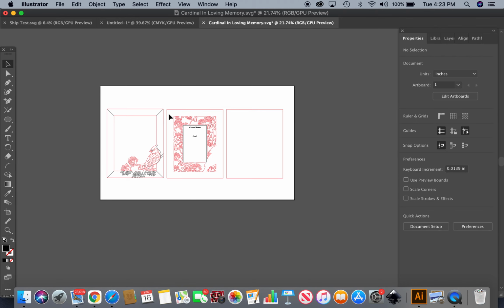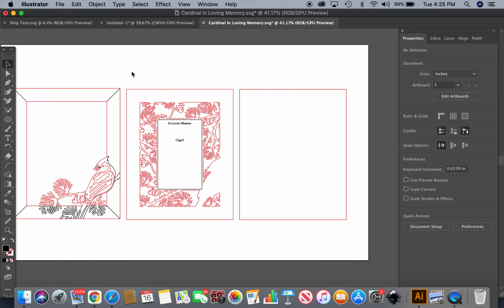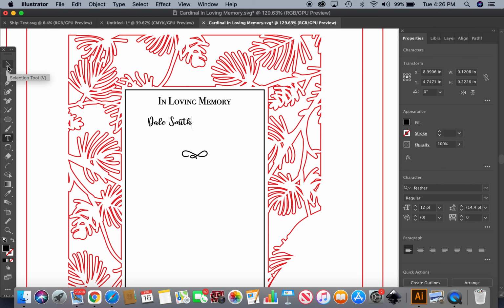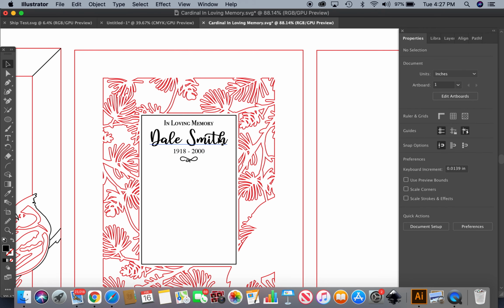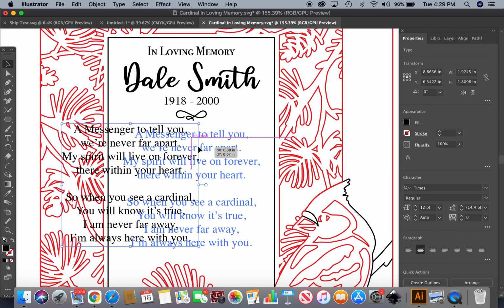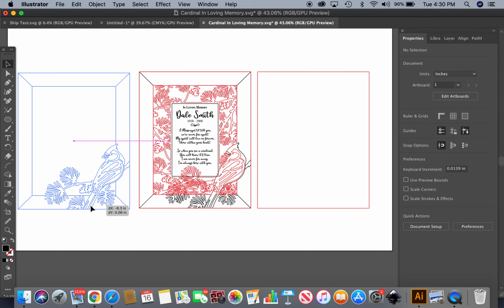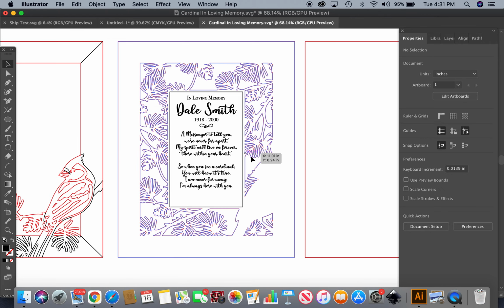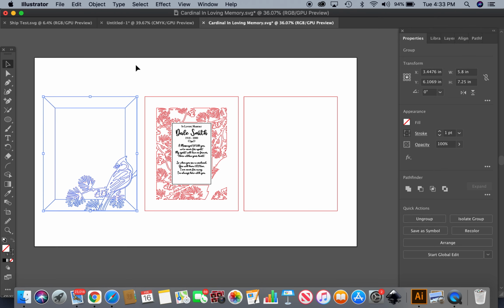Personalizing Remembrance Frames in Illustrator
How to add text personalization to my Remembrance Frames and set them to engrave on your glowforge.